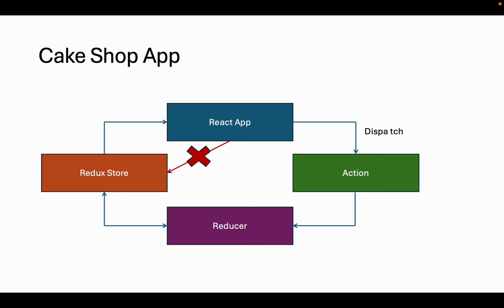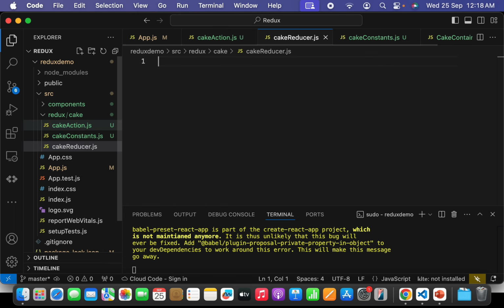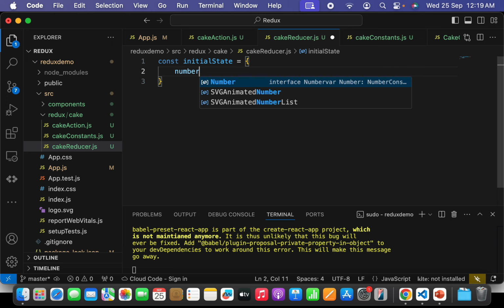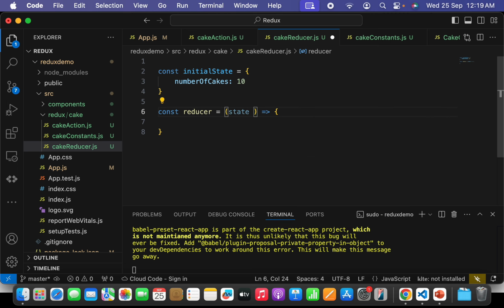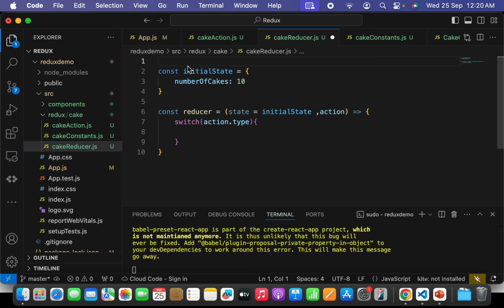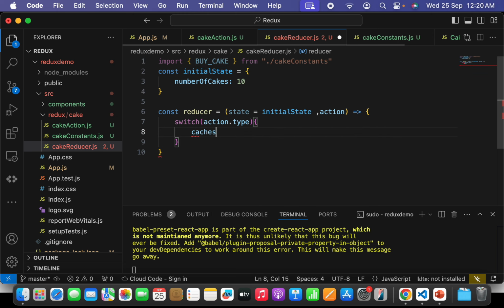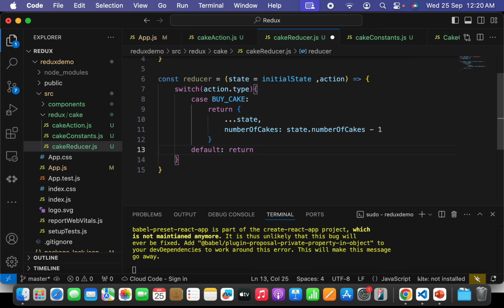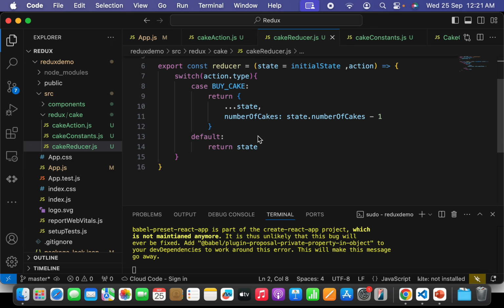React Redux Tutorials 16 | React Redux Reducer | A Beginner's Guide to Building Web Apps 🚀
Unlock the full potential of your Redux applications with our comprehensive guide to Redux Thunk middleware! In this video, we’ll break down what Redux Thunk is, why it’s essential for managing asynchronous actions, and how to integrate it seamlessly into your projects.

What You’ll Learn:

Introduction to Redux Thunk: Understand the purpose and benefits of using middleware in Redux.
Asynchronous Actions Made Easy: Learn how to handle API calls and complex asynchronous logic with Redux Thunk.
Step-by-Step Integration: Follow along as we set up Redux Thunk in a sample application, including best practices and common pitfalls.
Real-World Examples: See Redux Thunk in action with practical examples that you can apply to your own projects.
Whether you’re a beginner looking to grasp the basics or an experienced developer wanting to refine your skills, this video is designed for you.

0:00 Introduction
0:23 Implementations